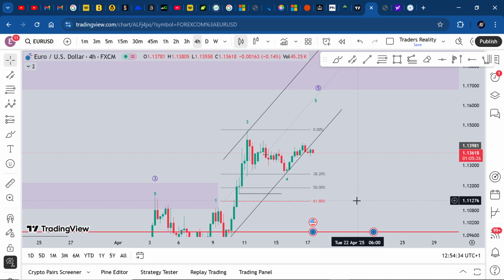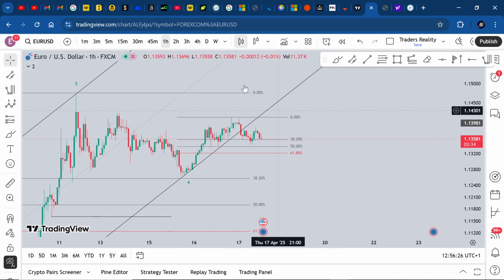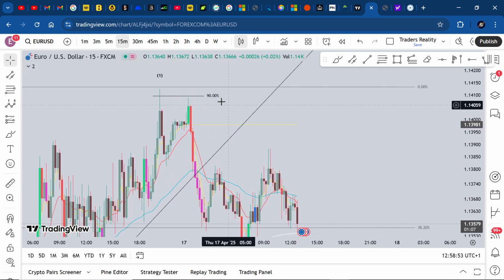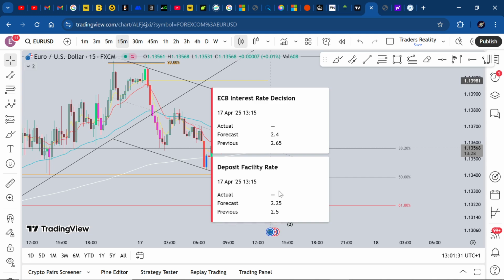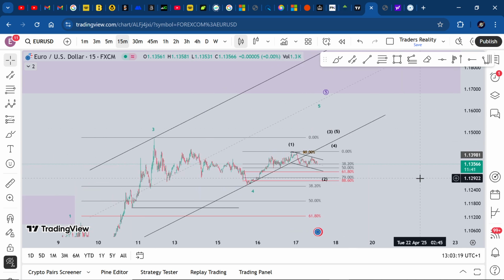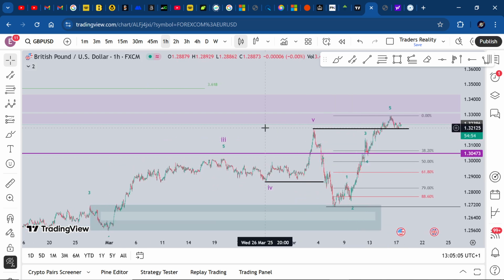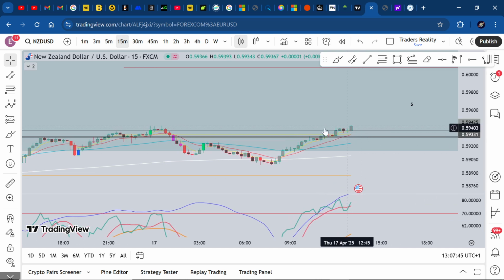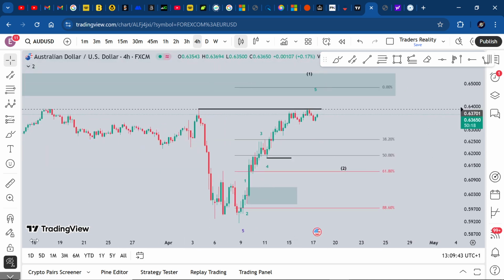All USD Pairs Analysis – Key Moves Unfolding!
Stay ahead of the markets with this quickfire analysis of all major USD pairs including EURUSD, GBPUSD, USDJPY, AUDUSD, and more! We break down key price levels, setups, and what smart money might be doing next. Whether you trade using Elliott Wave, ICT concepts, or supply and demand, this short update will guide your next move.